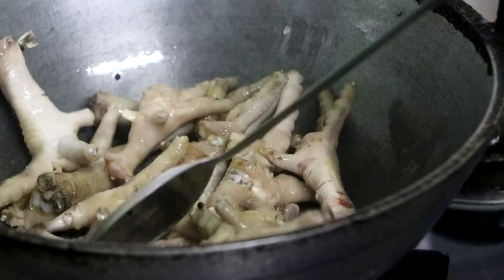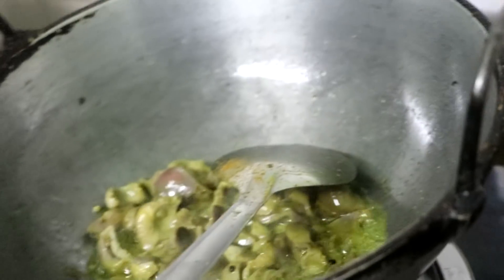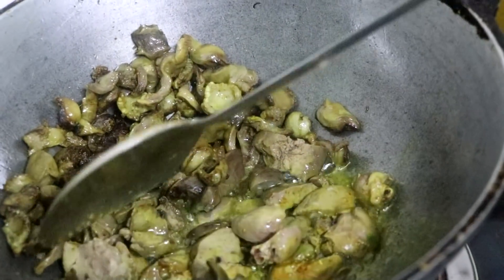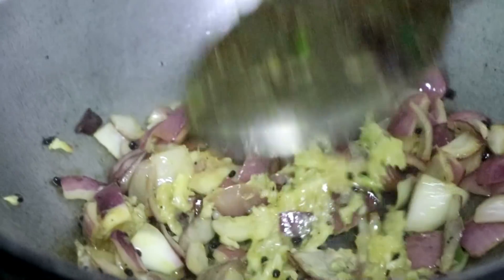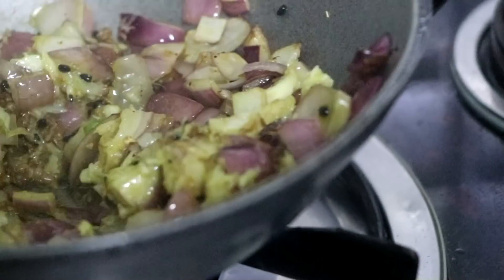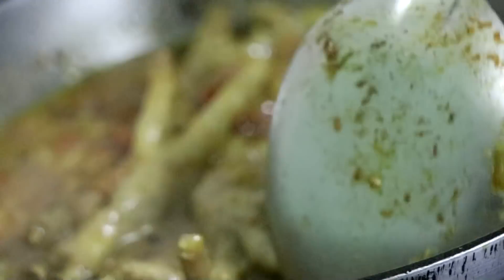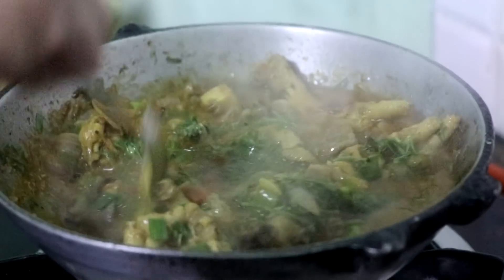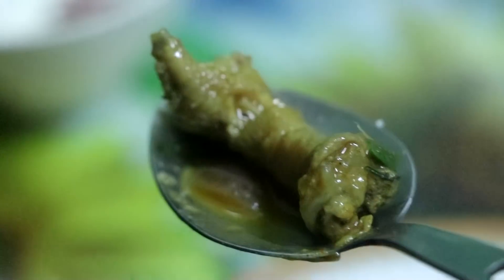Chicken legs gravy & liver fry-कुखुराको खुटटाको झोल बनाउने र पांग्रा कलेजो भुटने साधारण तरिका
Mix item
fun, comedy, poem, song, music, teaching language, cooking and more activities items.